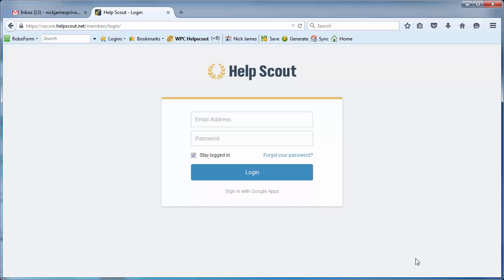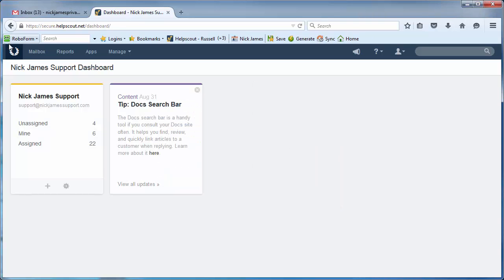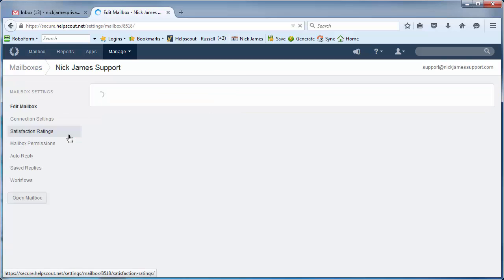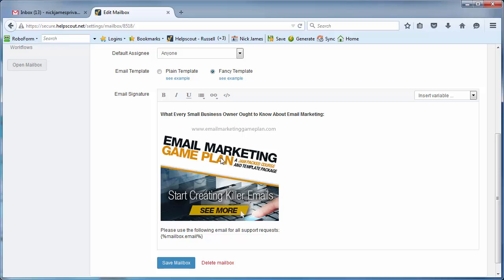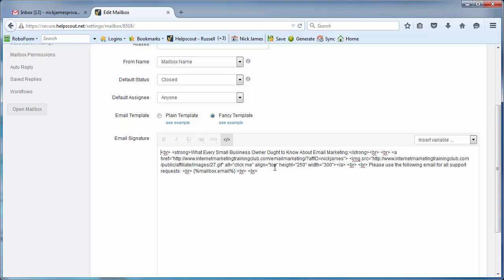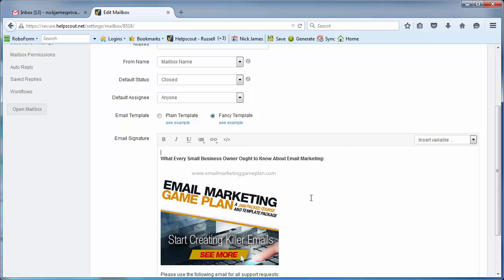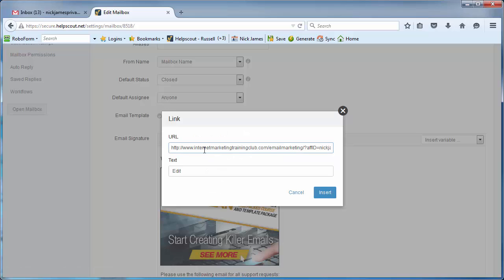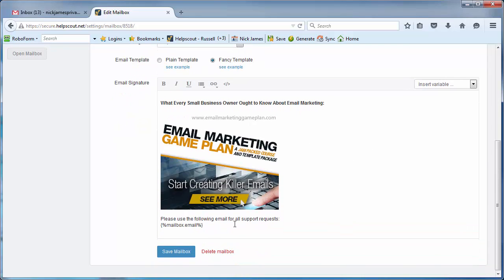How To Add or Edit Email Signatures In HelpScout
Nick James show you how to add or edit an email signature in the HelpScout.net software